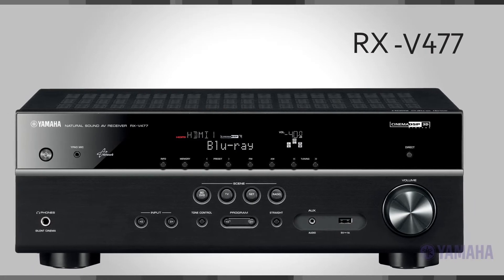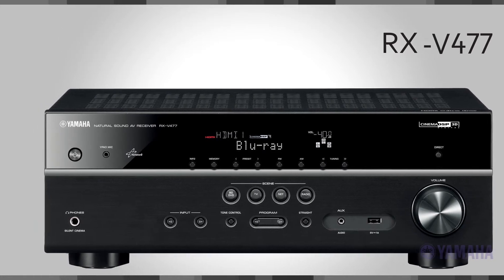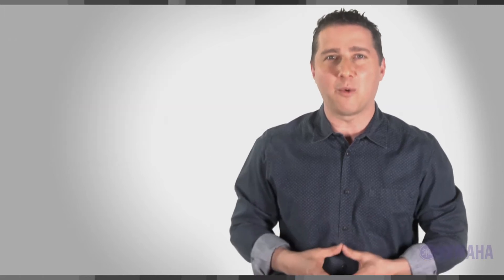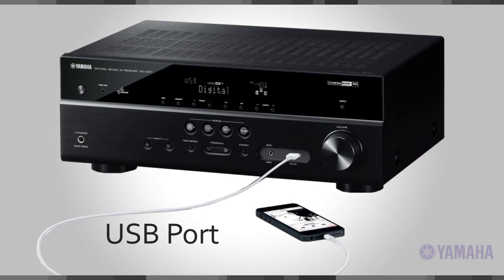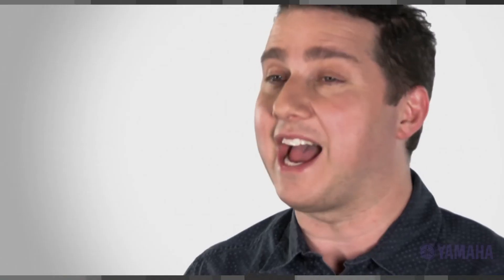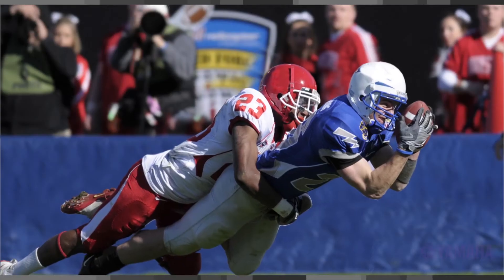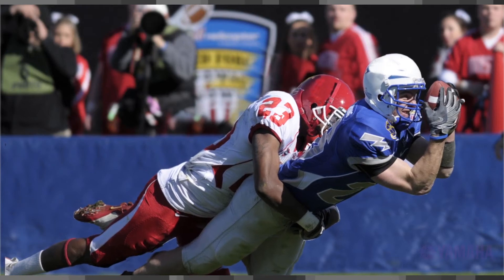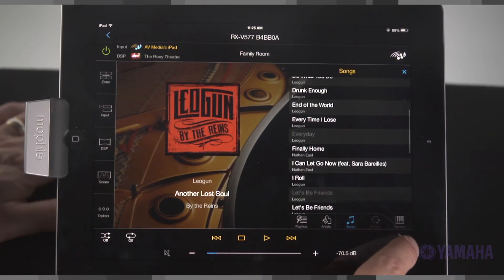Marc Saltzman Talks About What's New in Yamaha AV Receivers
If you're watching this video then chances are you appreciate great sound. An AV receiver is the hub of your home theatre. It decodes and distributes picture and sound from your favourite movies, TV shows, and video games. But Technology Expert Marc Saltzman shows us it's really a lot more than that...